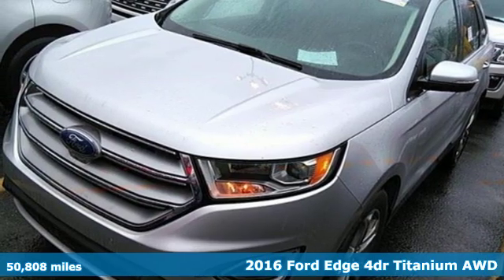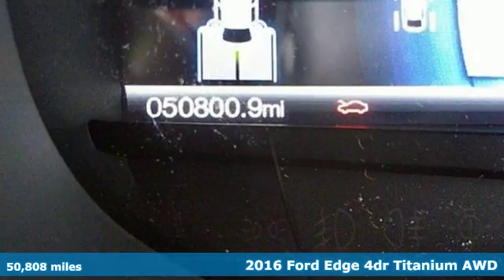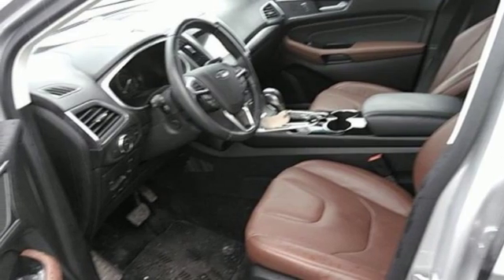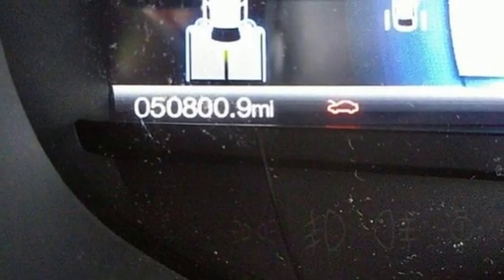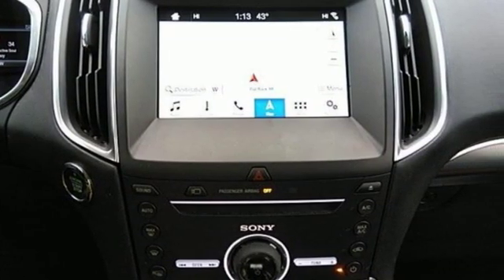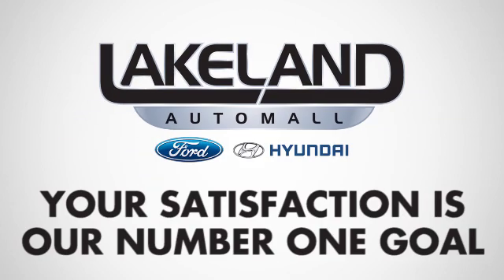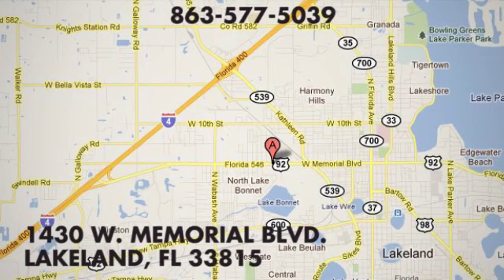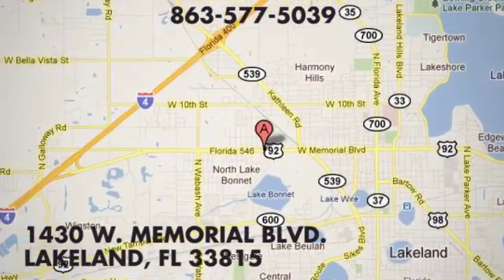Used 2016 FORD EDGE Lakeland FL Tampa, FL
Year: 2016
Make: FORD
Model: EDGE
Trim: TITAN
Engine: 6 Cyl. 3.5L V6 Ti-VCT
Transmission: Automatic
Color: Silver
Mileage: 50808
Stock #: 20114P
VIN: 2FMPK4K87GBB00054
Awards:* 2016 KBB.com Brand Image AwardsPrices do not include tax, tag, title, Certification fees, additional keys, accessories, manuals and dealer fee of $680, with approved credit. Have consultant verify equipment listed for accuracy.

Address:
1430 West Memorial Blvd